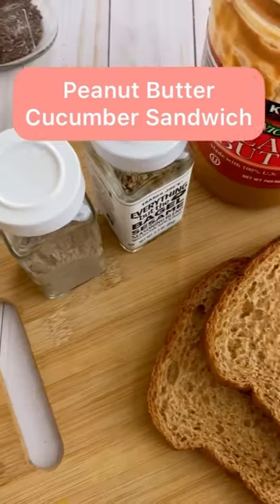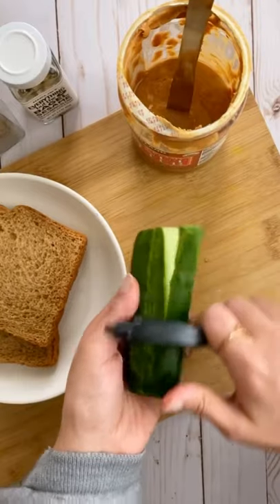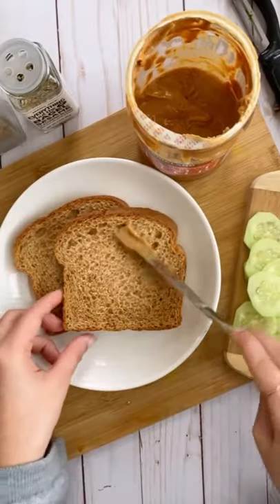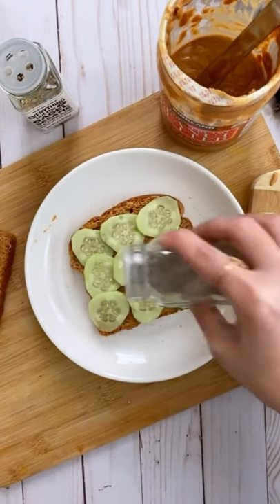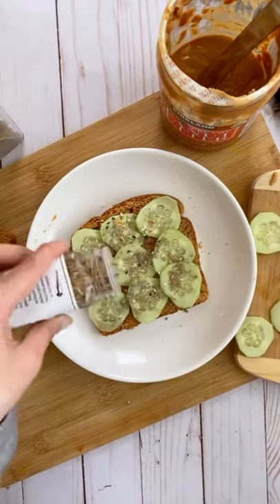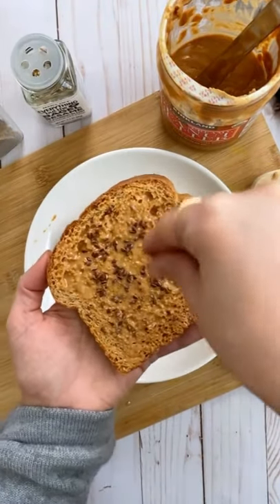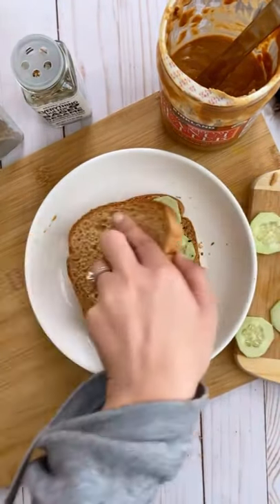Peanut Butter CUCUMBER SANDWICH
Courtesy to Prerna